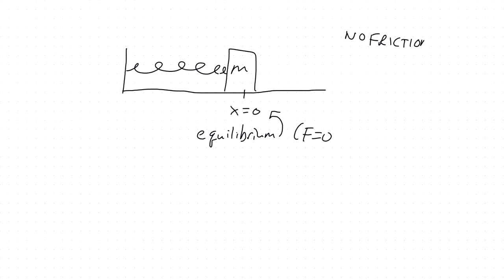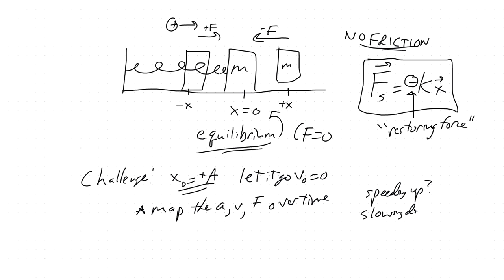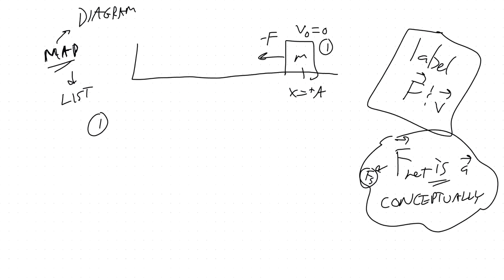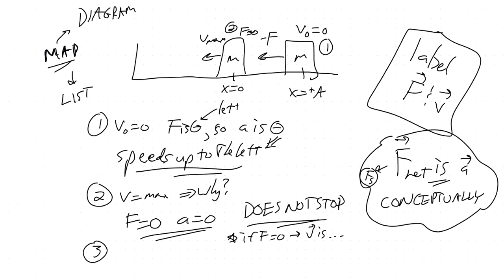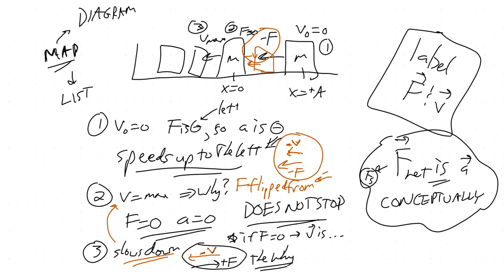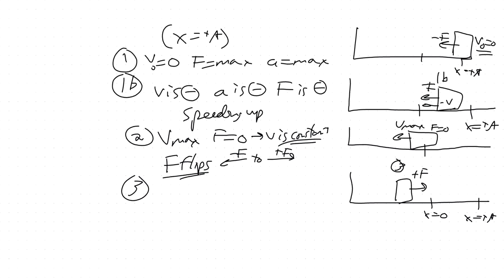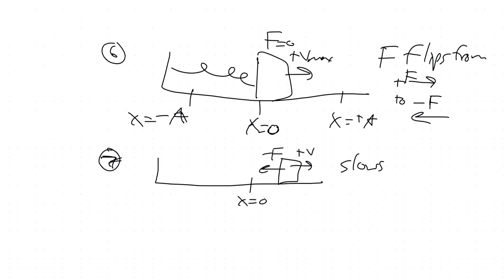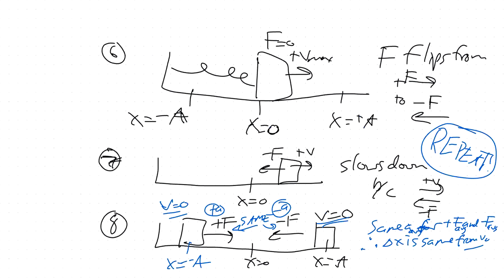F,v,a map mass on spring